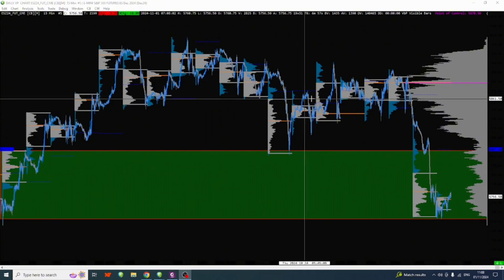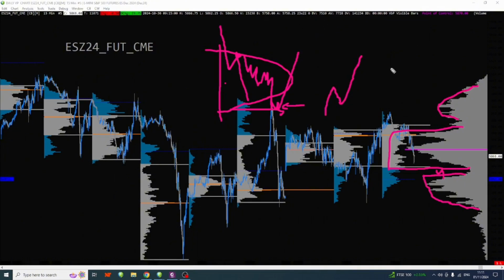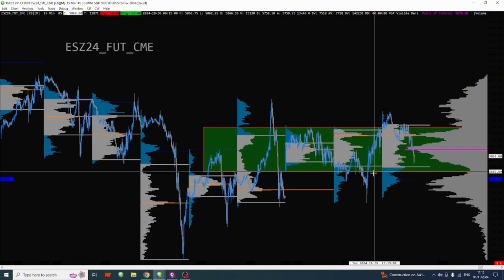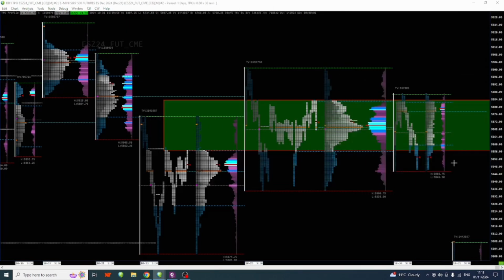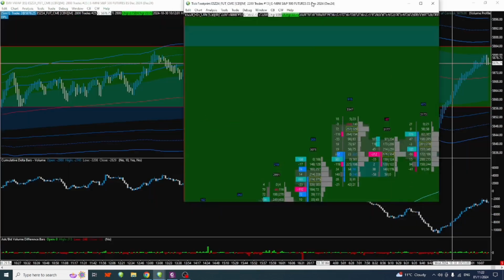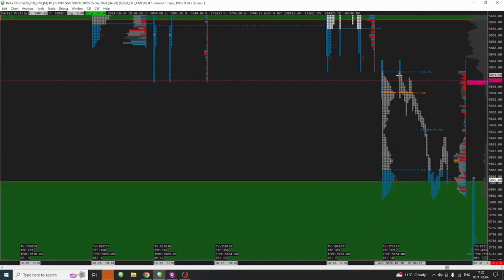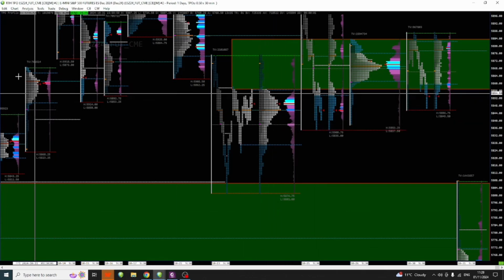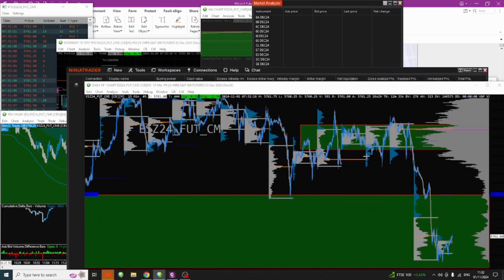ES TRADE RECAP 31/10/2024 - Auction Market Theory Trading Strategy - Orderflow Trading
ES TRADE RECAP 31/10/2024

This was my ES Futures trade on 31/10/24

See the full video to understand the breakdown of this trade and the reasons for entering.

I use auction market theory strategy and use orderflow to help confirm my entries